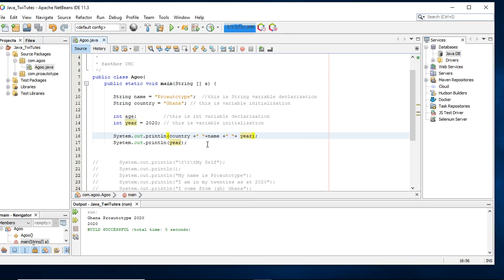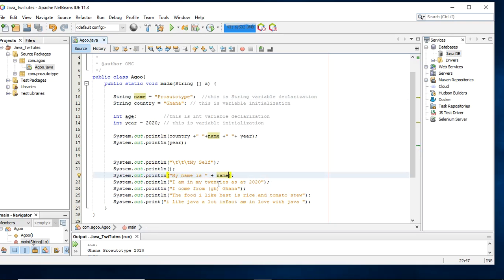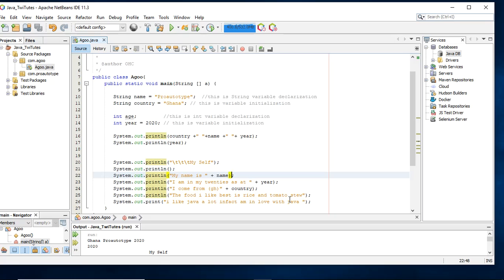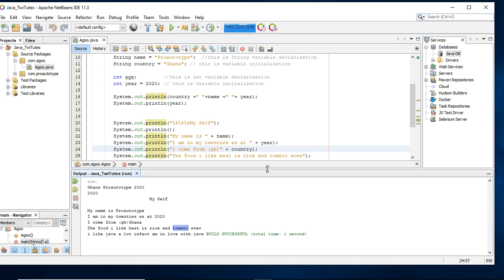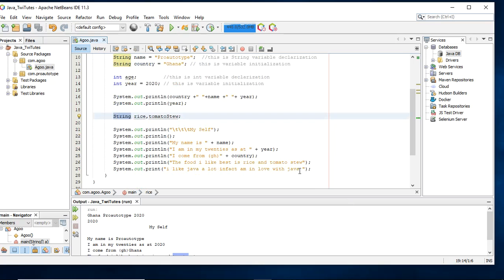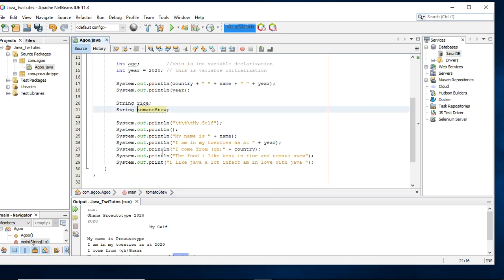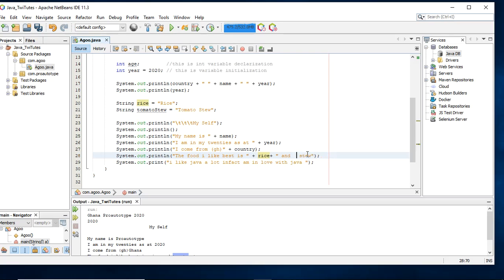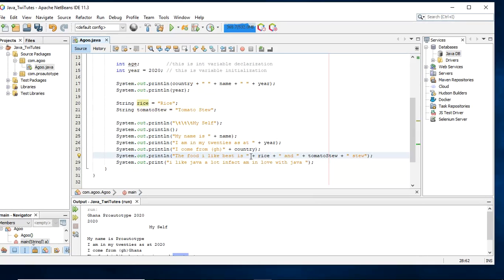Custard Dimensions Java TwiTutes ep14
Call for assistant or you can support my tutorial 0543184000